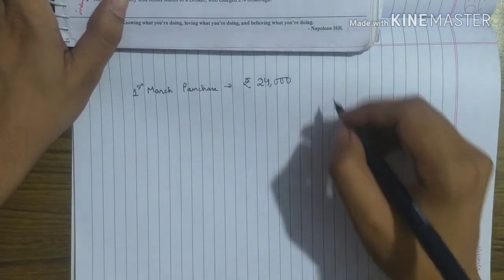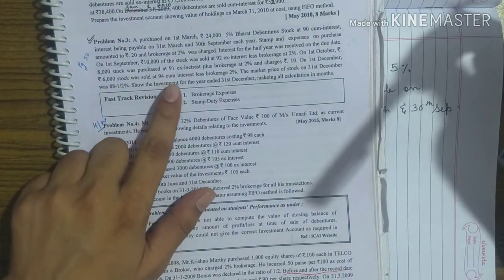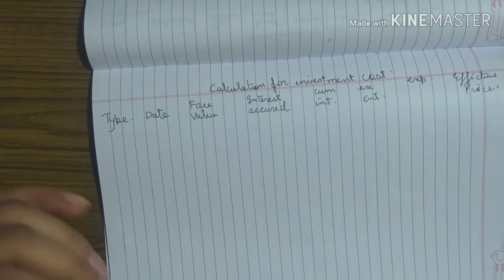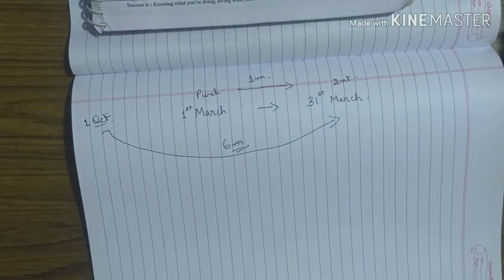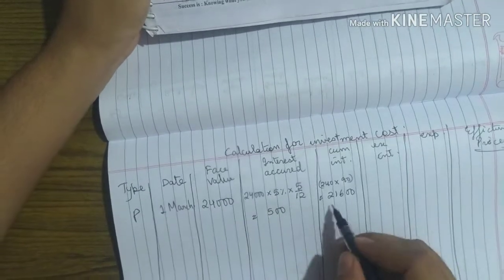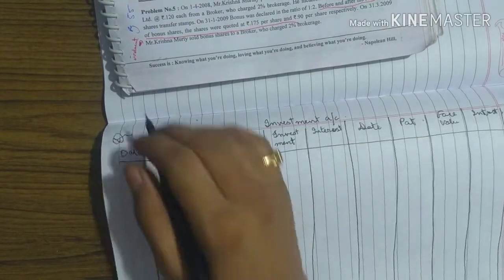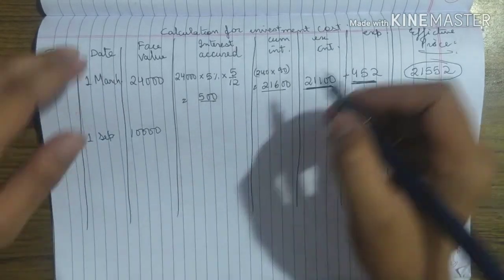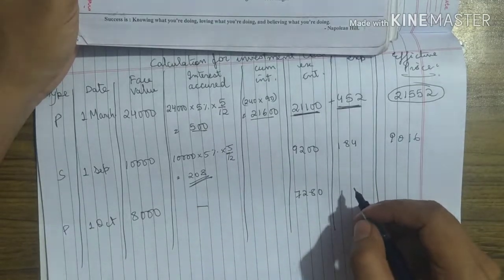Investment accounts | Part 2- Cum-Interest and Ex-interest |EXPLAINED| B.com | IPCC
This video is about cum interest and ex interest in investment accounts. This is a problems which is B.com and IPCC standard.

interest calculation in investment accounts.

please pause the video to refer the question.

Unlock the secrets of financial success with these best-selling books! 💰 Check out the top picks on Amazon. Start your journey to financial freedom today!"

The Psychology Of Money

The Intelligent Investor

A Random Walk Down Wall Street

How to Make Money in Stock Market Trading

The Little Book of Common Sense Investing

Common Stocks and Uncommon Profits